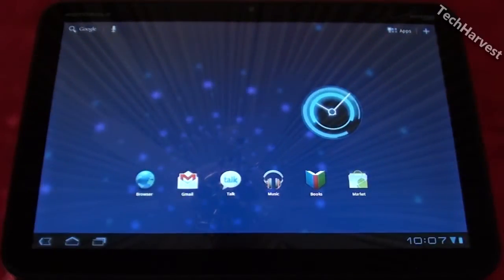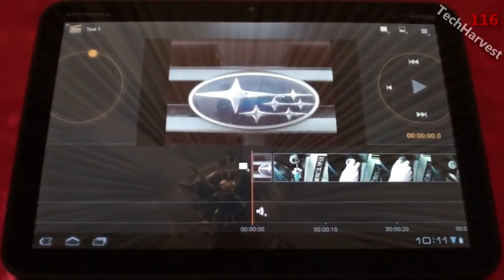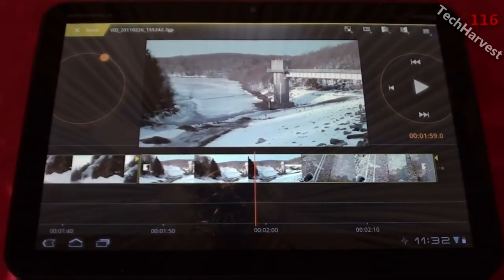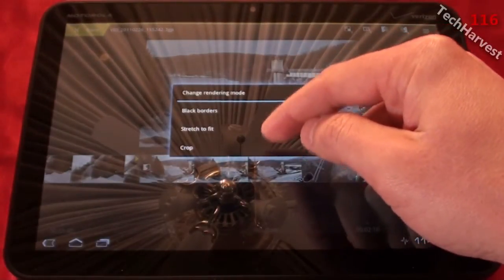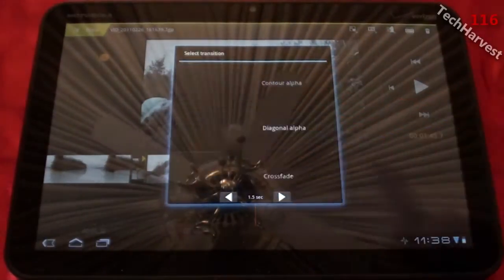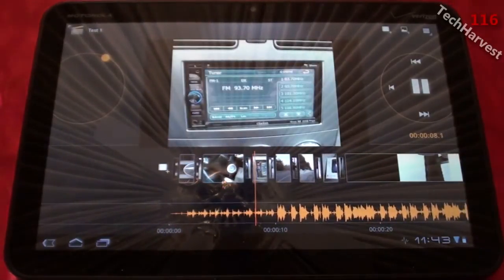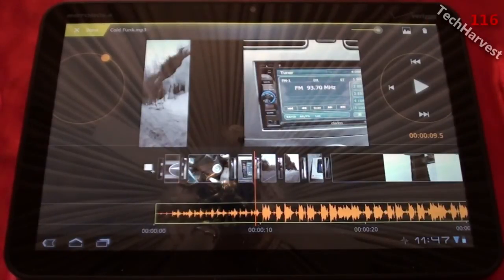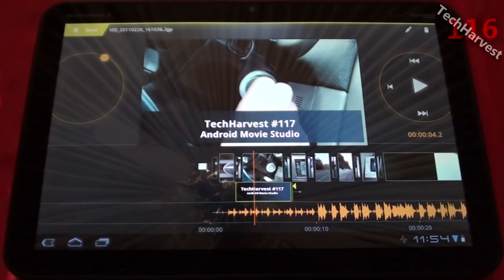Motorola XOOM: Editing A Video In Movie Studio - Android 3.0 Honeycomb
This video shows you how to edit a movie in Movie Studio on Android 3.0 Honeycomb.  It's a nice light weight video editor for the Motorola XOOM.